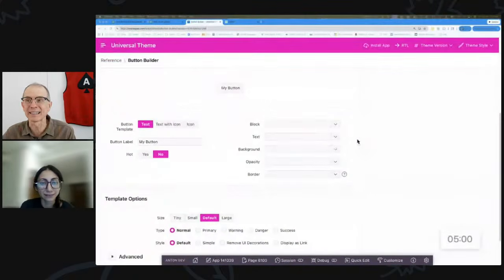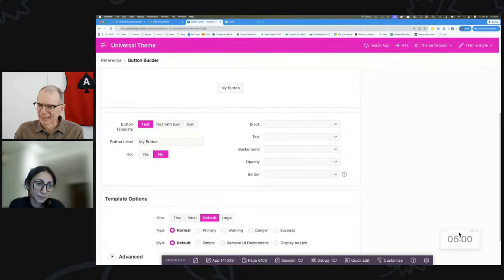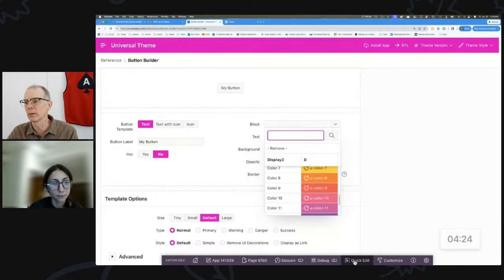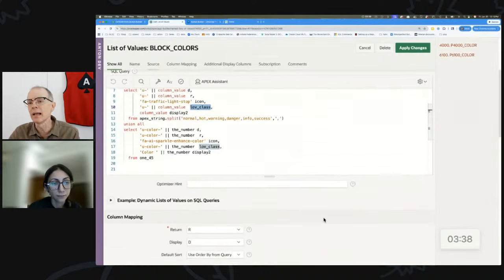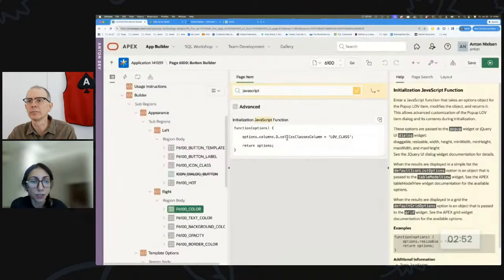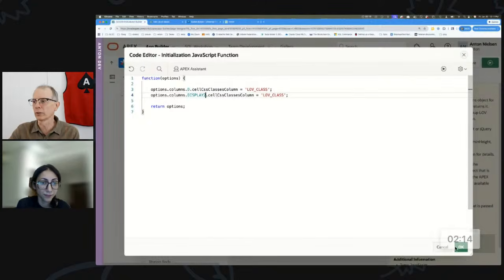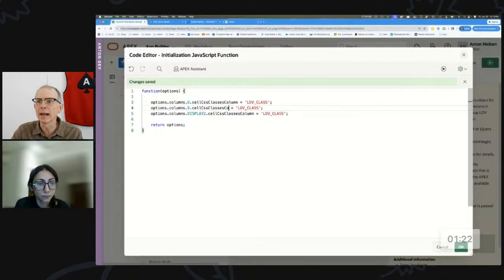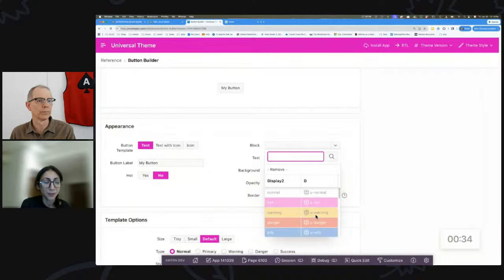APEX Instant Tips #190: Formatting Popup LOVs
In this episode, Anton and Marwa demonstrate how to style Oracle APEX Popup LOVs using CSS classes and a simple JavaScript initialization function. They show how to apply colors, opacity, and multiple classes to LOV rows, enhancing usability and visual clarity while keeping the configuration lightweight.